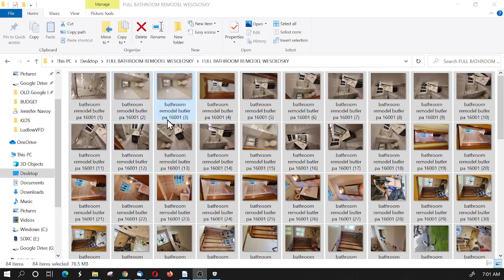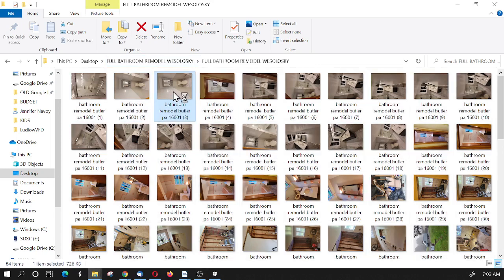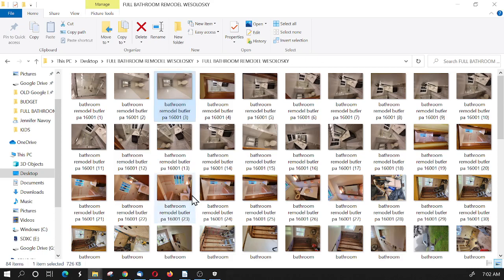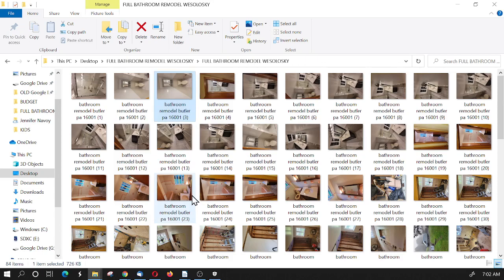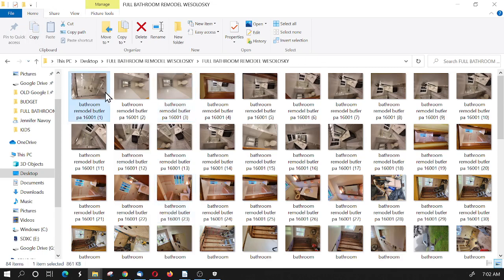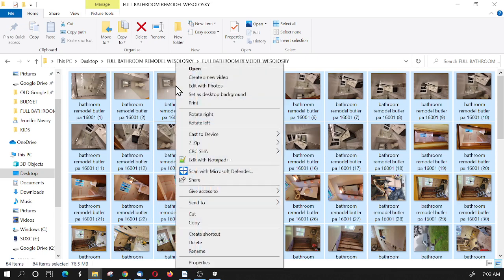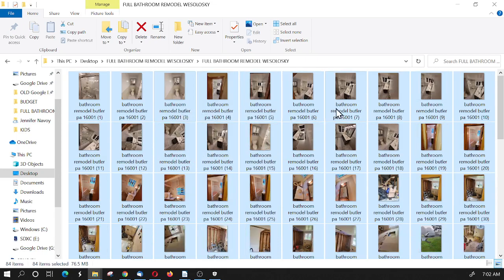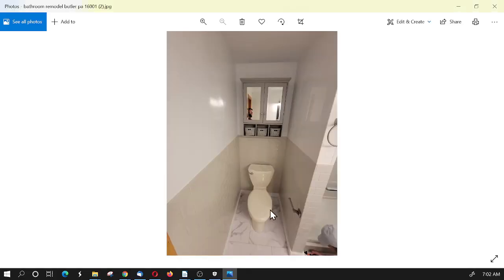Bulk Rotate Images | Left or Right | 90 Degrees or 180 Degrees | Windows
You can bulk rotate your images in seconds! Turn them left or right on your windows computer.